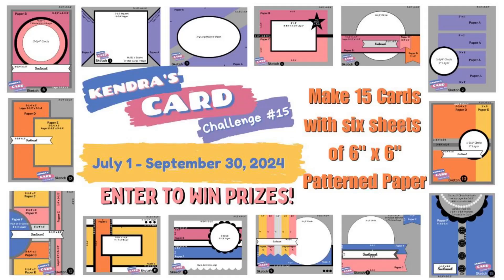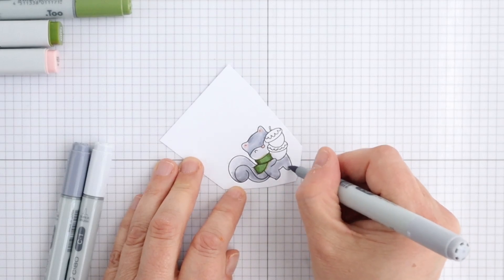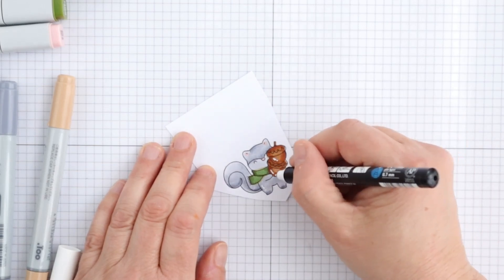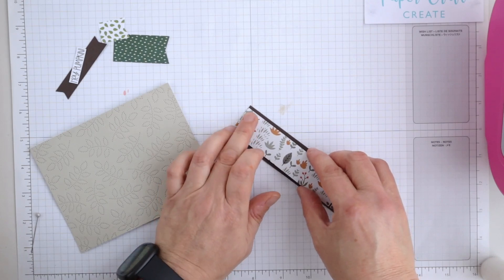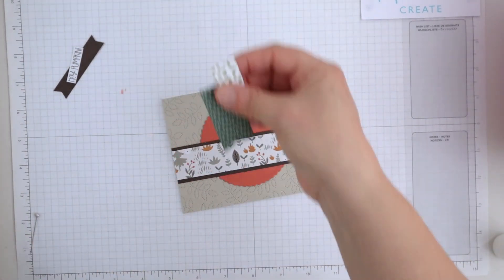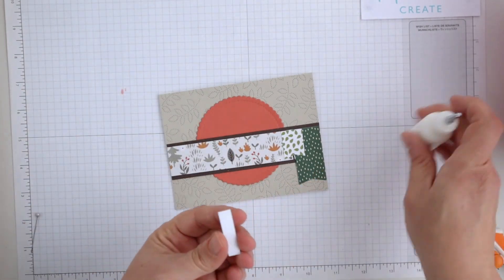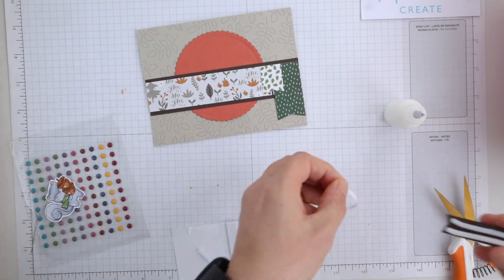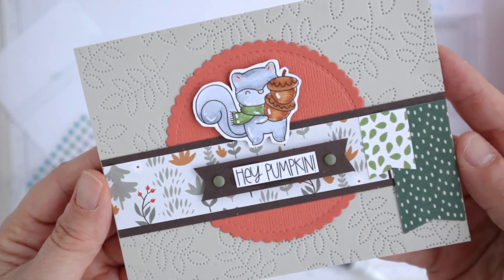KendrasCardChallenge15 Featuring Crafty Stamp Co | Fall Pumpkin Patch Critters Stamp Set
Thank you so much for joining our KCC15 Collaboration Hop featuring Super Sponsor - Crafty Stamp Co! Our team will be showcasing some of their amazing products with Kendra’s Card Challenge #15!!